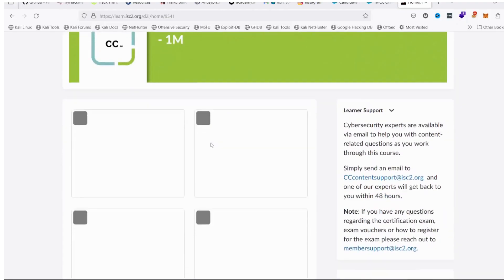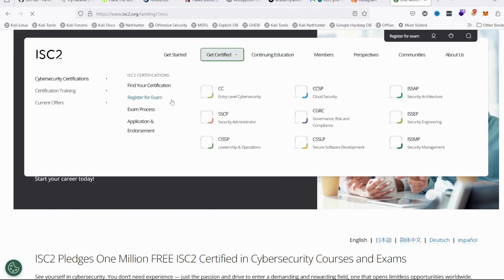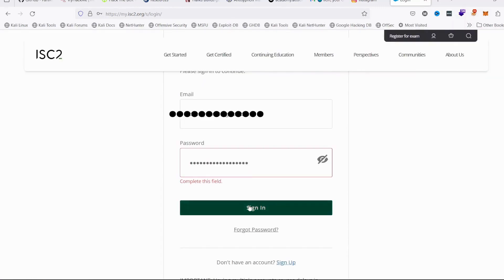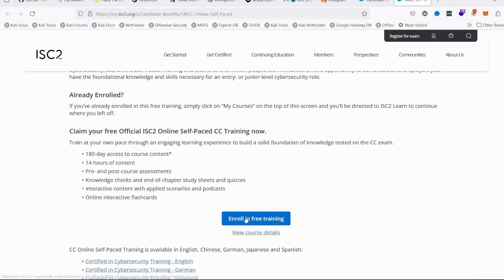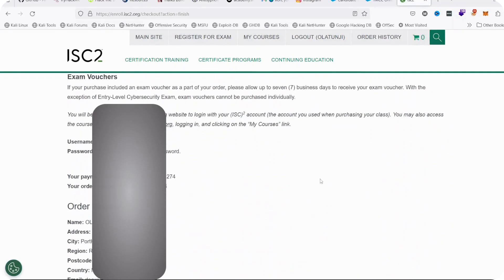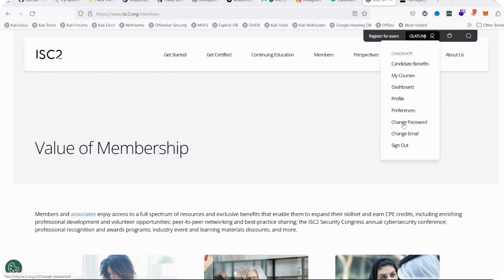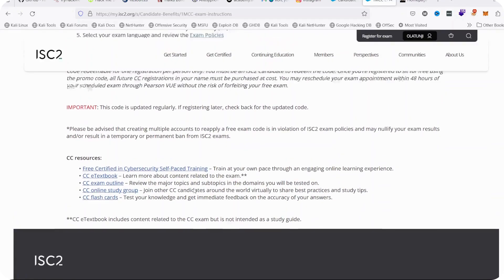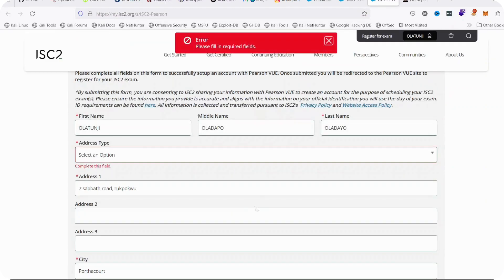How To Access ISC2 Certified In Cybersecurity Free Training & Exam Voucher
In this video, we're going to show you how to access ISC2 certified cybersecurity free training and exam voucher. ISC2 is the world's leading certification authority for cyber security professionals. This training offers you the opportunity to learn how to protect your computer from cyber-attacks, and to take the Certified in Cybersecurity Free Training & Exam Voucher.

So if you're interested in learning how to protect your computer from cyber-attacks, be sure to watch this video! We'll show you how to access the ISC2 Certification & Training program, and how to take the Certified in Cybersecurity.

(Challenging Labs Await!)